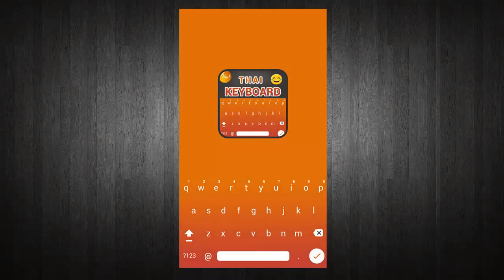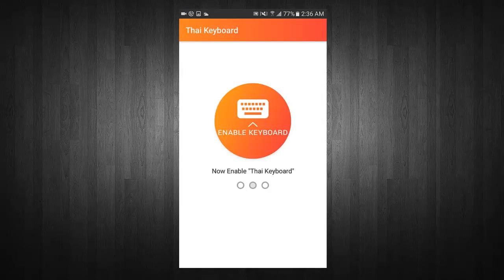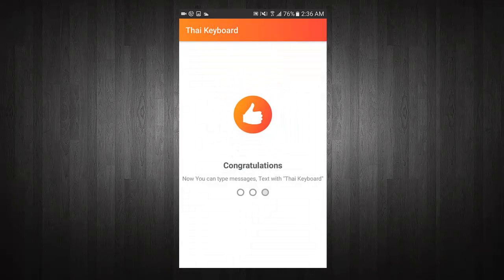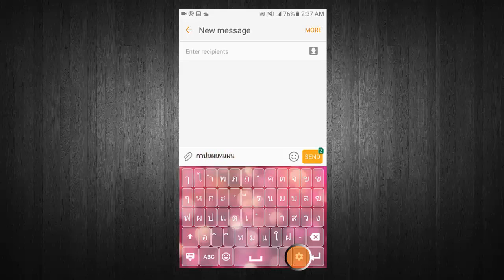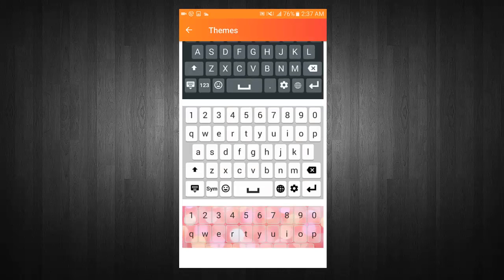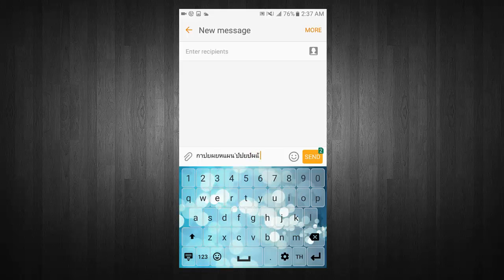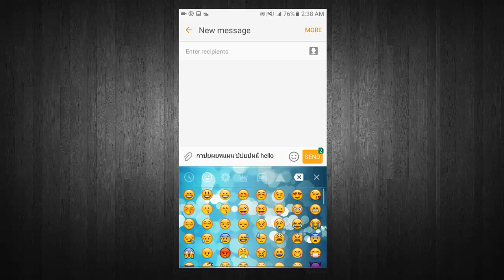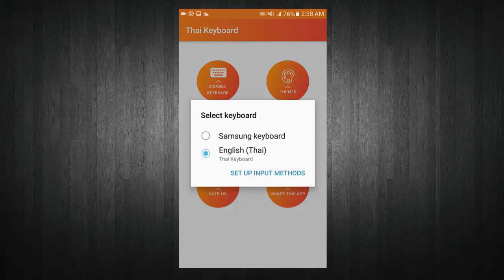Thai keyboard for Android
With the help of Thai keyboard you will write in Thai language. You can write emails and update your status on all social platforms like Facebook, Twitter, Google plus and you can use Thai keyboard with all messenger apps to write messages in Thai language through Thai typing app. By Thai Keyboard you can write in Thai language in your cell phone .you can use Thai typing app in Whatsapp, Viber, imo, Line and other chatting/messenger apps.

Easy Thai Keyboard is to write all the lettering in Thai Language when you typing in any social app in your cell phone/mobile.

Easy Thai Keyboard helps you to write in your native language. Thai keyboard app is useful for Thai speaking peoples around the world.